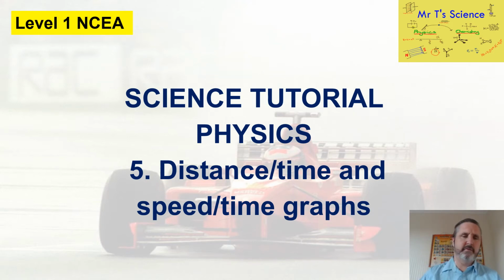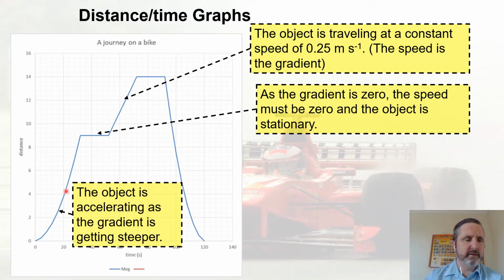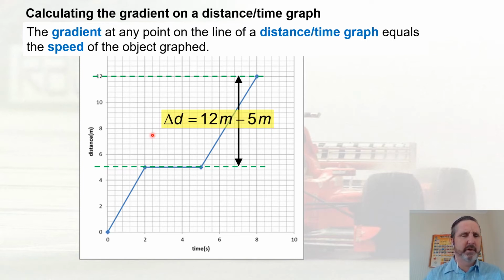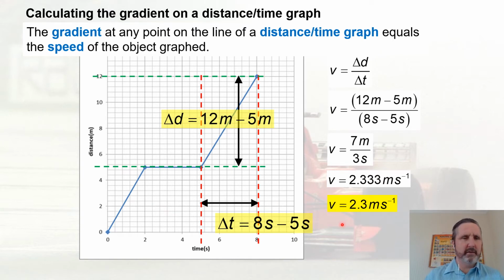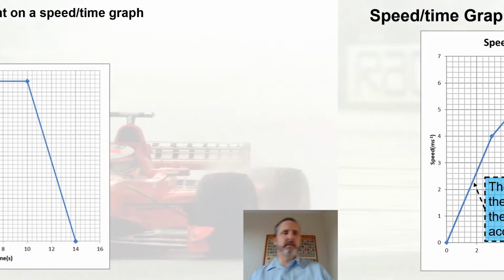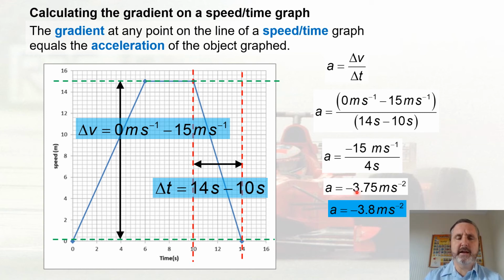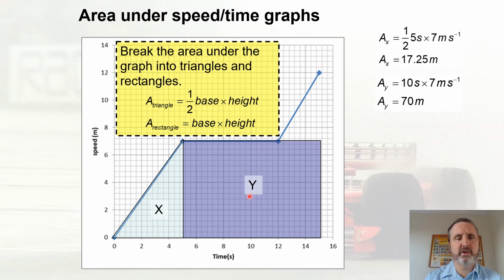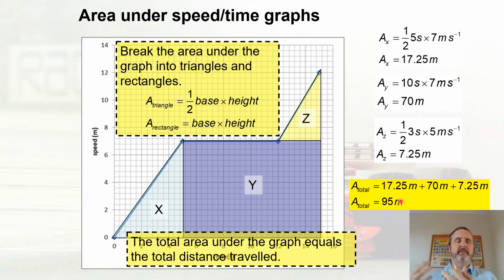Year 11 Science Revision - Distance/time and speed/time graphs - Level 1 NCEA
This video goes over how to interpret distance/time graphs.
This video also goes over how to interpret speed/time graphs.
for more help with Science learning and study.